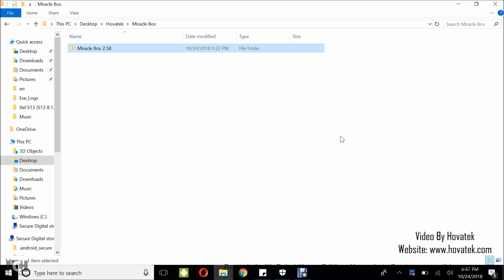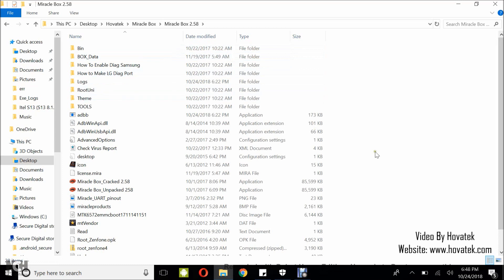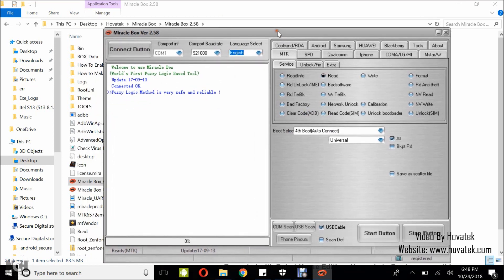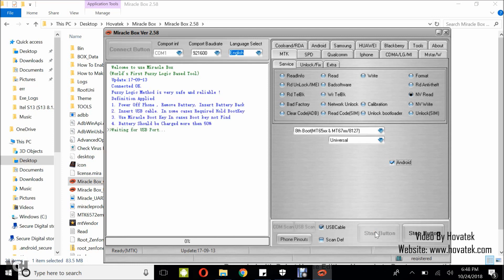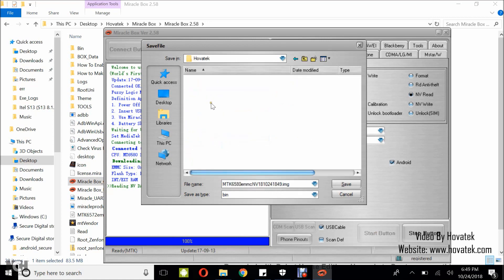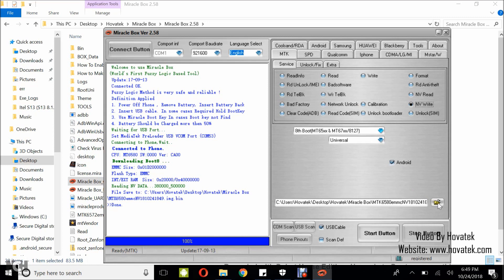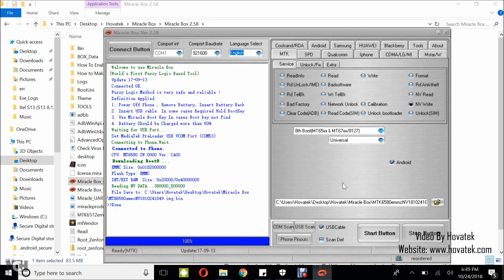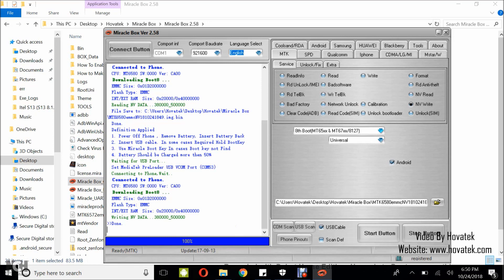How to backup & write NV to Mediatek using Miracle Box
00:10
In this video tutorial, I'm going to be explaining how to backup and write NV on a

00:17
Mediatek Android device using Miracle box. You need your NV items to fix issues

00:22
like unknown baseband, null IMEI and other NV issues. Now, for you to do this

00:28
you need to have your Miracle box. I have mine here and you need to of course launch

00:34
Miracle box. You need to have installed your Mediatek USB VCOM

00:38
drivers. We have a guide on how to do that so you wait for the Miracle box dashboard

00:44
to come up

00:52
good. Now, in Miracle box, you go to the MTK tab

00:58
and then you tick NV Read and you tick Android. Now, you click the Start

01:07
Button. Once you see waiting for USB port, power off the device, still with

01:13
battery inside, don't hold any button then connect to the PC via a USB cord.

01:24
Alright! I have detection and NVdata is being backed up. In this Window that pops up,

01:36
you navigate to the location where you wish to save your NV backup and then you click

01:44
on save.

01:48
Alright! So I have Done. That means my NV has been backed up. Now, to write

01:55
NV, it's the same process only that you just select NV Write this time

01:59
around and you still leave Android ticked

02:06
then click the folder icon. Now, in this Window that pops up, you select the

02:10
NV backup which you'd made from a working phone of the same model. You select the

02:15
NV backup and click on Open and then click on the Start button. Now, you power

02:23
off the device, still with battery inside, don't hold any button then you connect it to

02:28
the PC via USB cord. Don't forget you read from a working phone and you

02:35
write to a phone that has NV issues so writing NVdata is done. Good so

02:43
that's how to backup and write NV data on a Mediatek Android device using miracle box